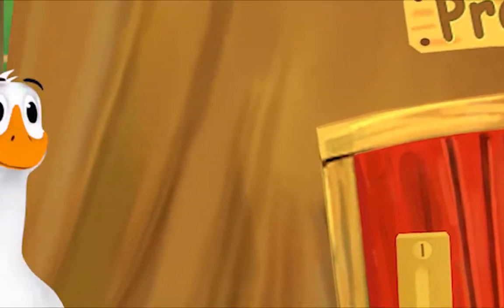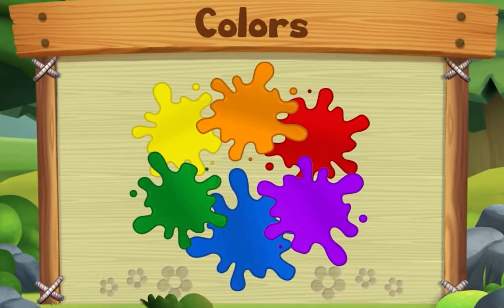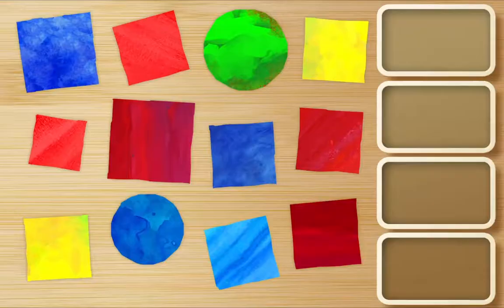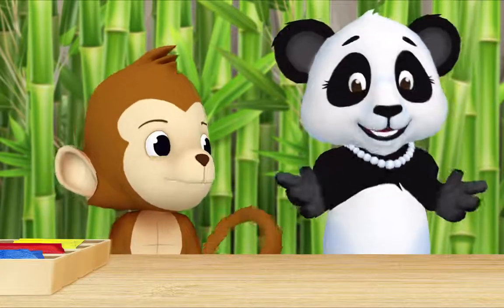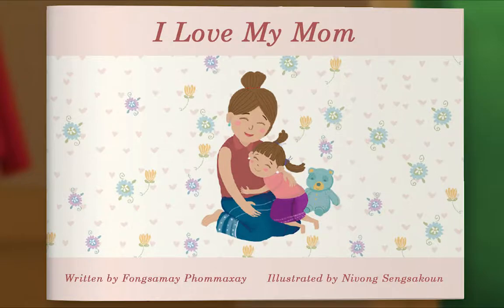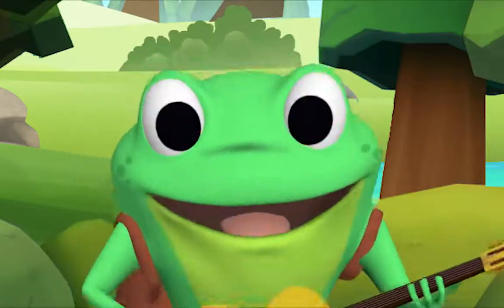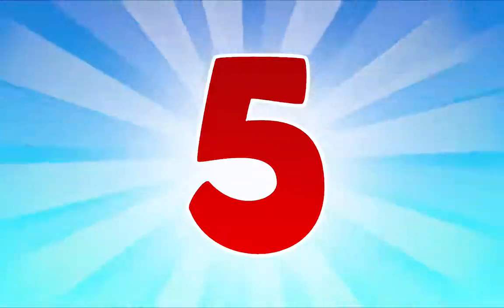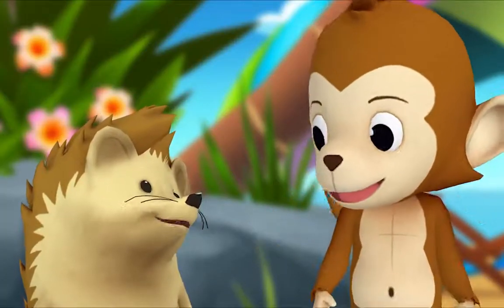Animal Island Learning Adventure (AILA) Preschool Learning System | Learning Session